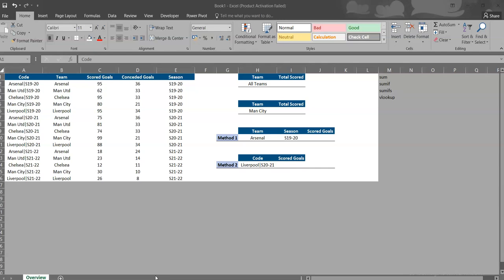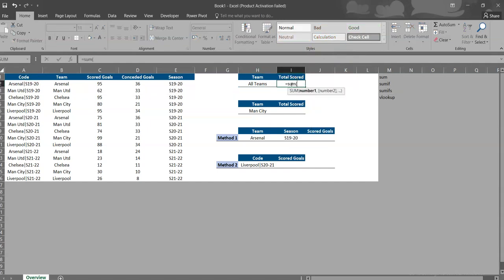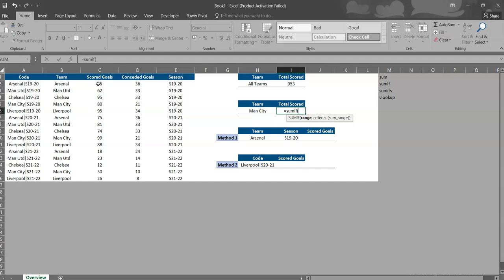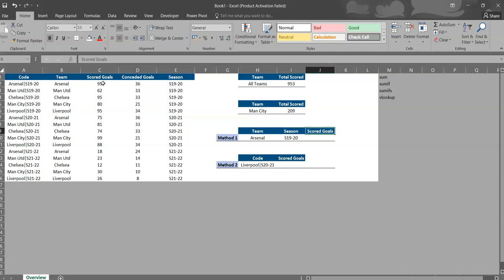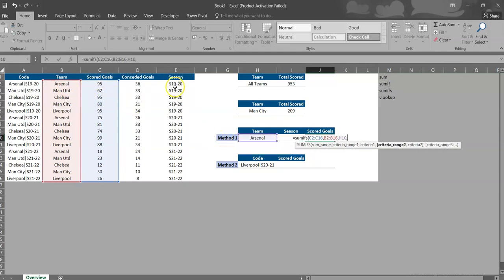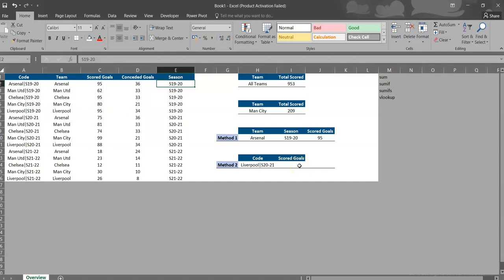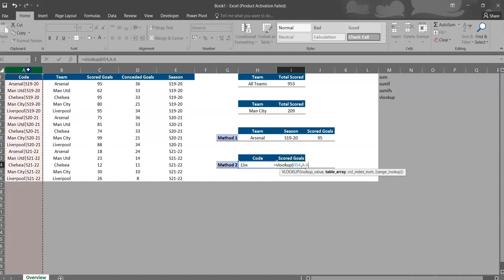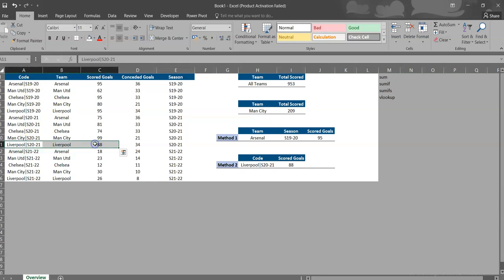Excel Formulas - sum, sumif, sumifs and vlookup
In this video, I will guide you through a few examples to illustrate how the sum, sumif, sumifs and vlookup formulas are used.